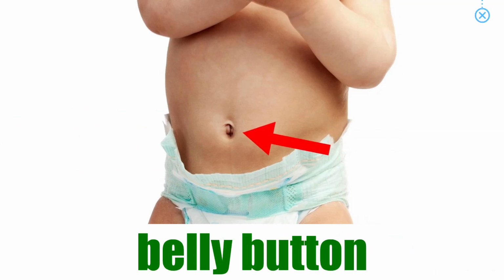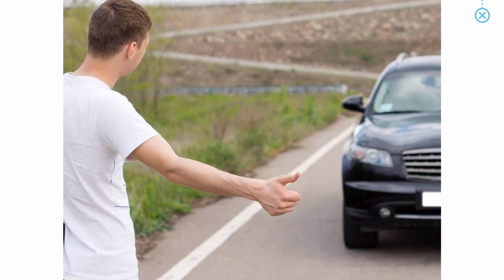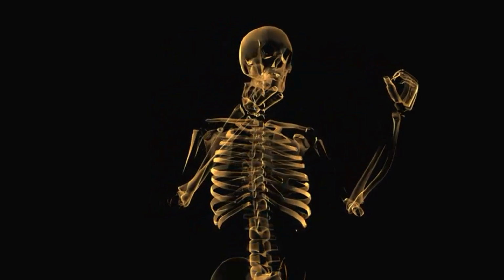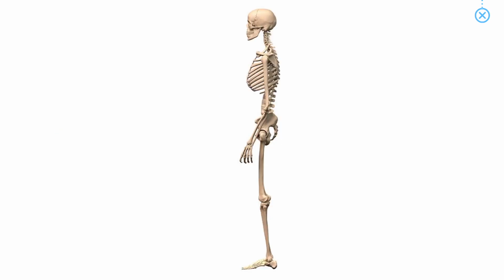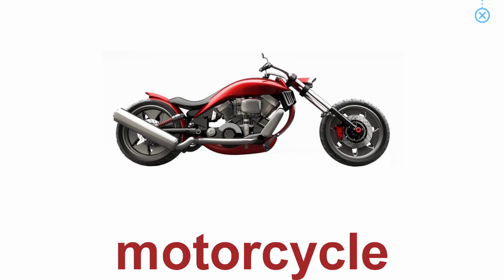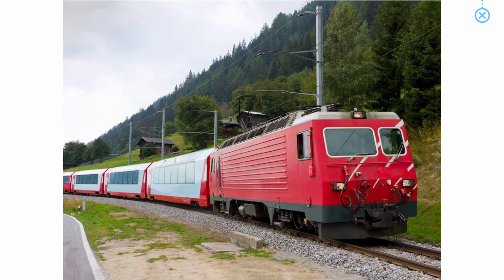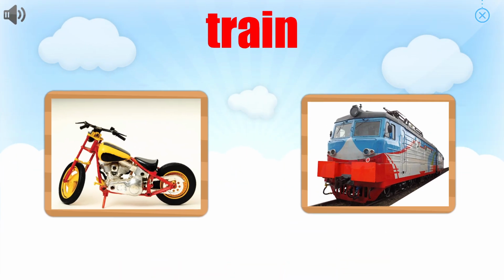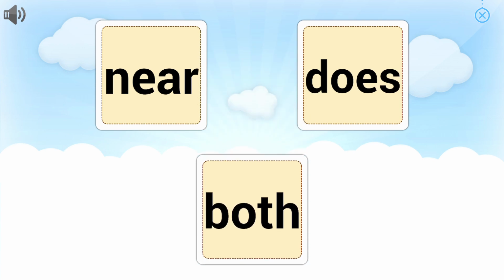Lesson 28 Body Parts | Course 3 | Easy Level Monkey Junior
Lesson 28 :Body Parts and Transportation - Easy Level

Giáo trình Monkey Junior là chương trình học tiếng Anh dành cho trẻ từ 1 đến 10 tuổi .Được chia theo 3 cấp độ :  1.Easy ( Dễ) - 2.Medium (Vừa) và 3.Advanced (Trình Độ  Cao ) :

1.Cấp độ Easy ( Dễ ) nội dung tập trung vào các từ đơn và cụm từ (Single Words - Phrases)

2.Cấp độ Medium (Vừa)  nội dung tập trung vào những câu đơn giản ( Simple sentences )

3.Cấp độ Cao ( Advanced ) nội dung tập chung vào những câu phức tạp hơn ( Complicated sentences )

Trong mỗi cấp độ sẽ được chia ra làm 5 khoá học ( Course )  , độ khó sẽ được tăng lên dần trong mỗi khoá học , giúp bé nhanh chóng thích nghi với chương trình.

(English For Kids) Tiếng anh cho bé là kênh dạy tiếng anh theo giáo trình sách điện tử Mọkey Junior . Tiếng anh cho bé giúp học tiếng anh monkey junior qua youtube , vừa chơi vừa học tại nhà . bé hãy cùng  kênh  Tiếng anh cho bé khám phá những câu chuyện của chú khỉ qua những bài học nhé .

Ngoài ra , bé có thể học trực tiếp trên máy tính bảng hoặc điện thoại qua Ứng Dụng Monkey Junior .  Bố - Mẹ hãy tải ứng dụng Monkey Junior về điện thoại hoặc máy tính bảng  theo link dưới nhé , và nhớ nhập mã Giảm Giá ANNIE hoặc nhấn vào link dưới để được giảm 40% giá trị khi mua khoá học cho bé nhé .